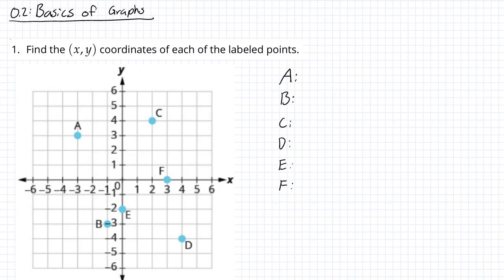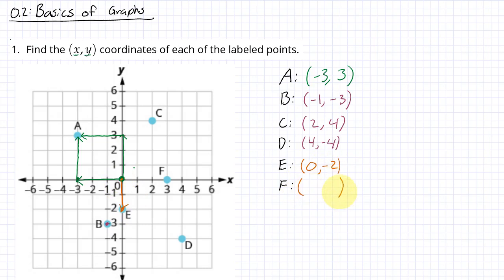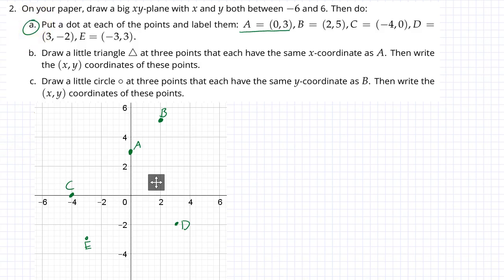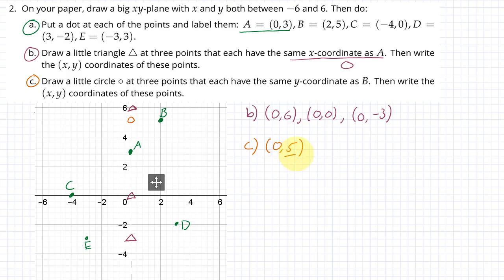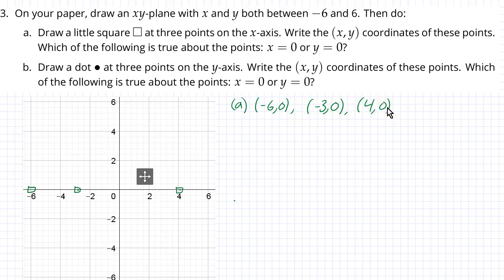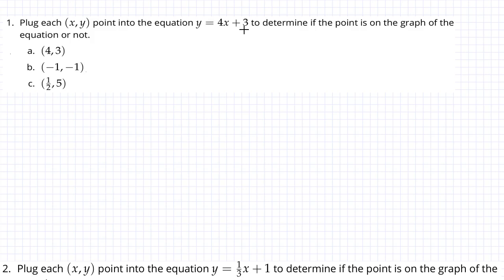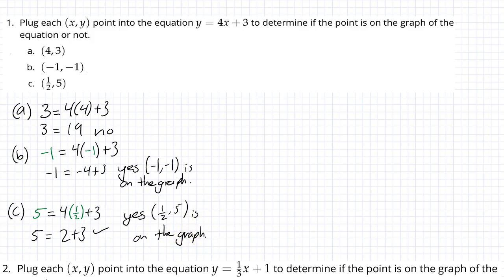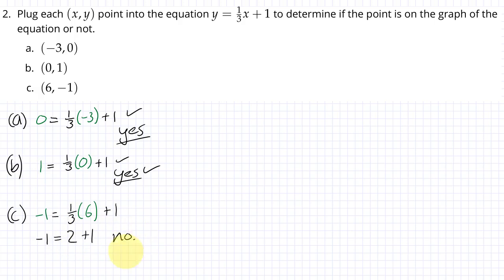Section 0.2 - Basics of Graphs (part 1)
We won't be spending too much time on basics like this, so if you need extra practice with graphs, I recommend